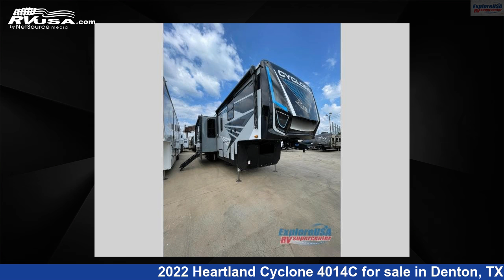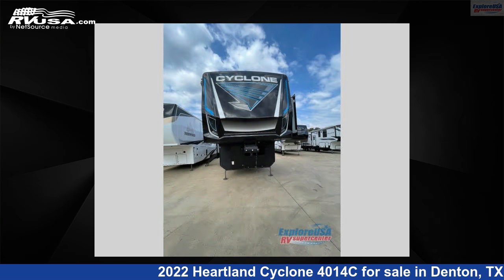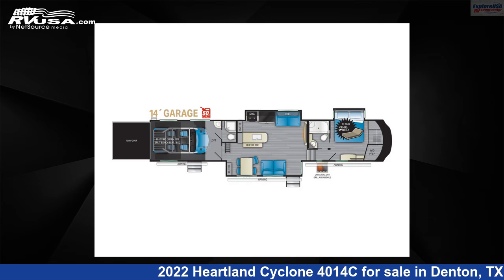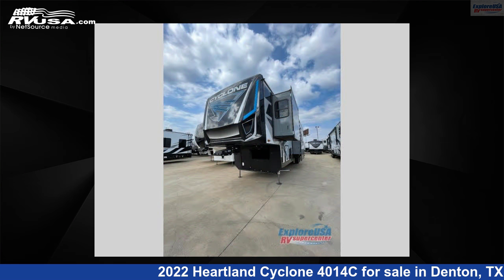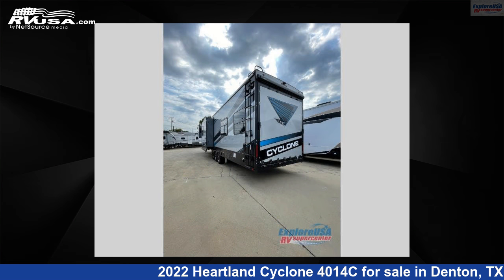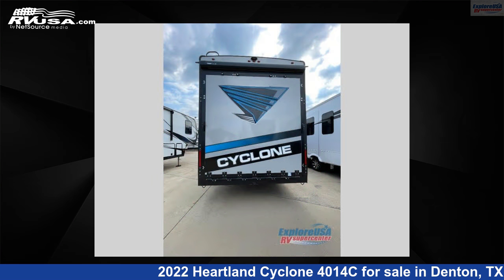Incredible 2022 Heartland Cyclone Toy Hauler RV For Sale in Denton, TX | RVUSA.com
This 2022 Heartland Cyclone 4014C is a Toy Hauler RV. It is located in Denton, TX 76210 and is offered for sale by ExploreUSA RV Supercenter - DENTON, TX. This New Heartland and features sleeps 9..